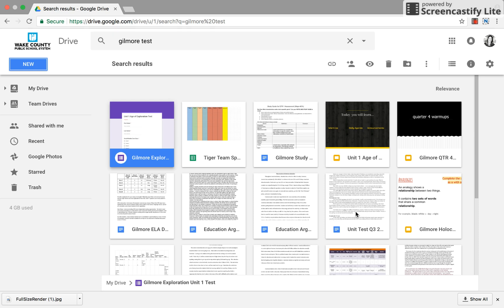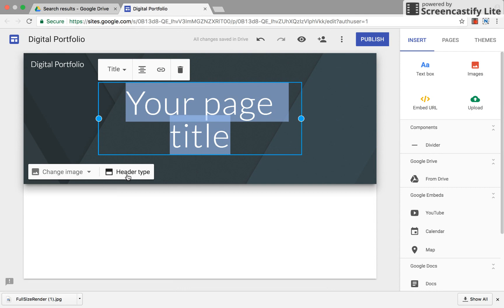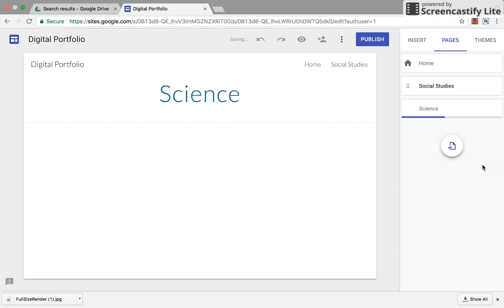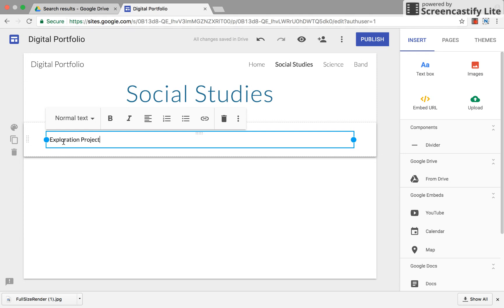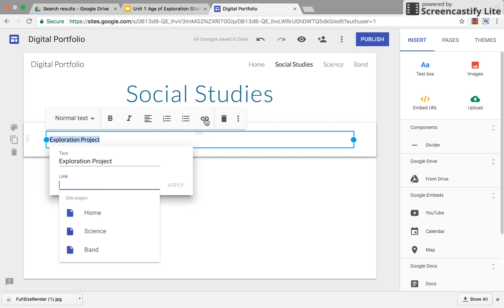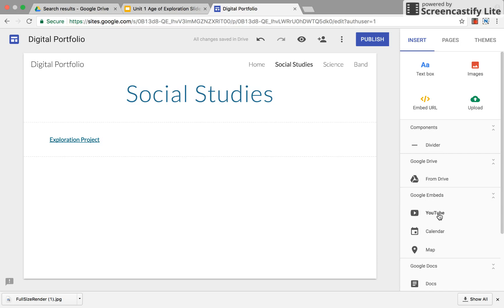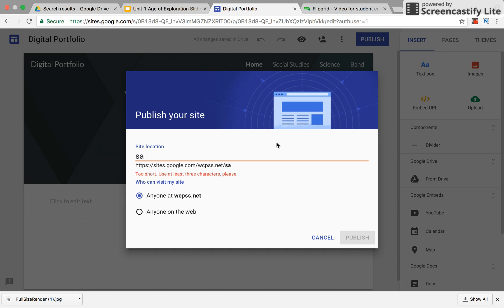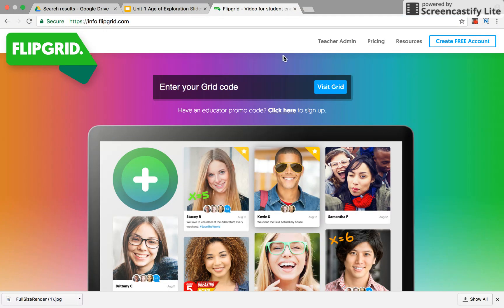Creating Digital Portfolio with Google Sites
Instructions on setting up a digital portfolio